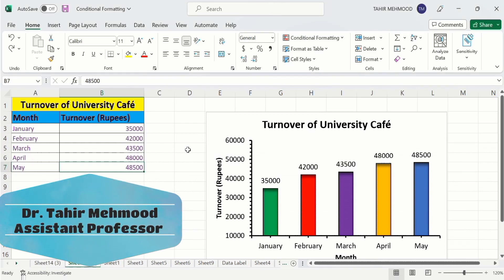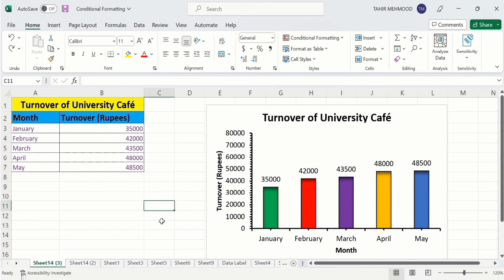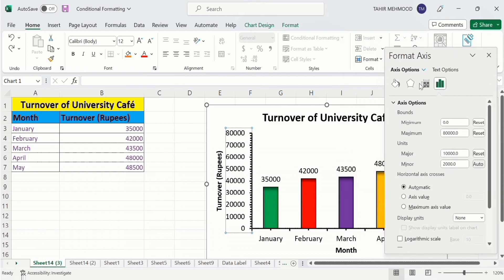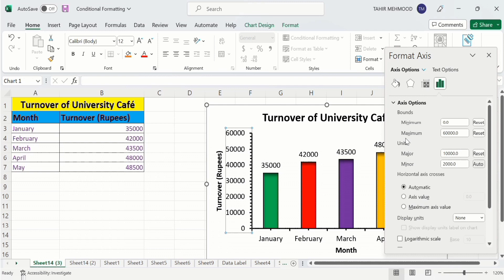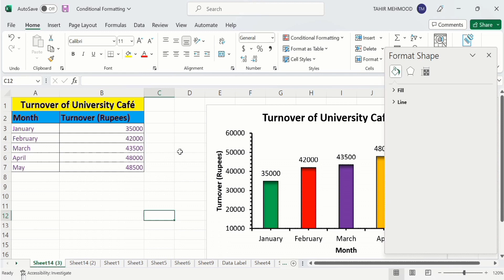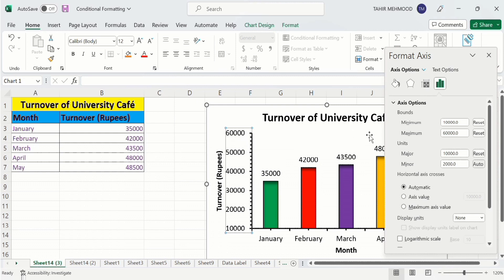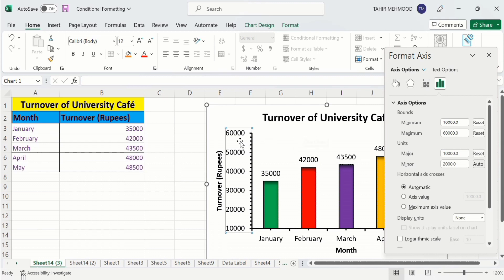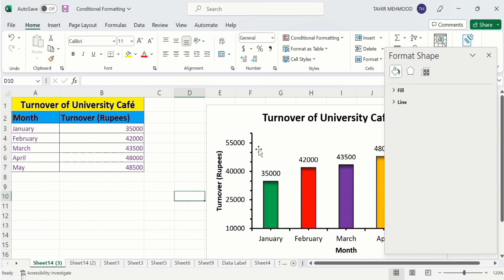How to Change the Scale on an Excel Graph (Bar Graph)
In this video, you will learn How to Change the Scale on an Excel Graph. I will demonstrate how to change the scale of the vertical axis (y-axis), the maximum value of the vertical axis (y-axis), the minimum value of the vertical axis (y-axis), major units of the vertical axis (y-axis) and minor units of the vertical axis (y-axis) in Excel Graphs or charts using format axis option. This tutorial demonstrates How to Change the Scale on an Excel Graph. In this way, we can control the bounds of excel charts and display values on the verticle axis. Additionally, I will also show you how to make changes in the bounds of a chart through multiple shortcuts in Excel, which is especially important since Excel has changed how to get to these configuration options over the years. You can use a similar procedure to change the scale or bound, maximum and minimum values of the bar, column, or line graph/chart in excel. For this video, I have used Microsoft excel 365. You can also Change the Scale on an Excel Graph using other versions of excel such as excel 2013, excel 2016 and excel 2019.

Other youtube queries:
How to change the scale of vertical axis in Excel 2016,
How to Change the Vertical Axis (y-axis) Maximum Value, Minimum Value and Major Units in Excel,
Change the Vertical Y Axis Start or End Point in Excel,
How to Change the Scale on an Excel Graph (Super Quick),
How To Change The Range Of The X and Y Axis In Microsoft Excel 2016,
How To Change The Position Of The Horizontal and Vertical Axis in Excel,
How to Adjust the Units in Your Excel Chart's Axes,